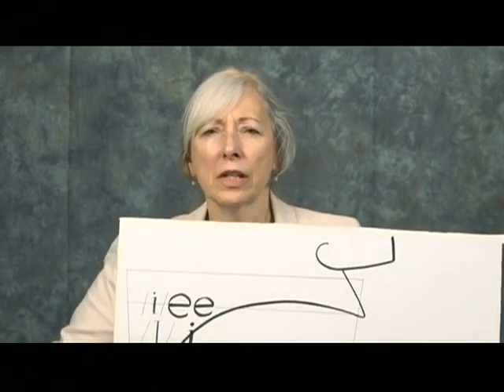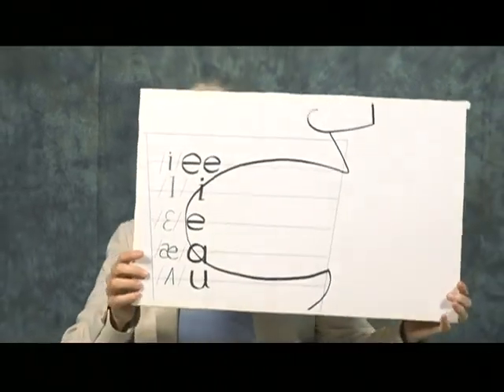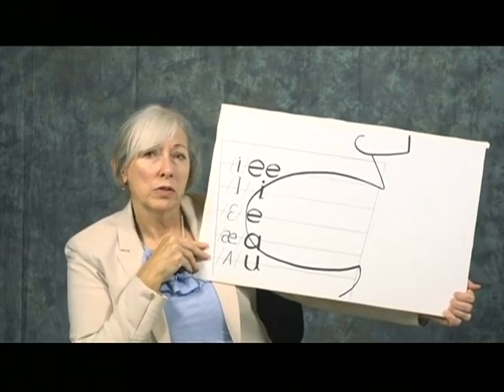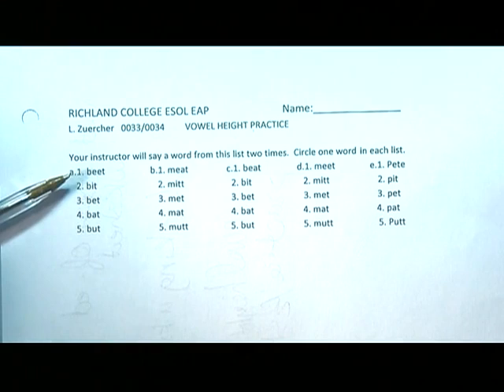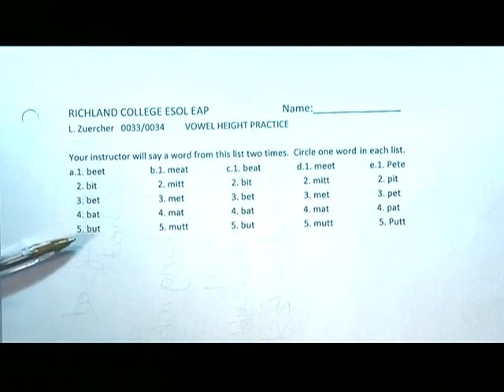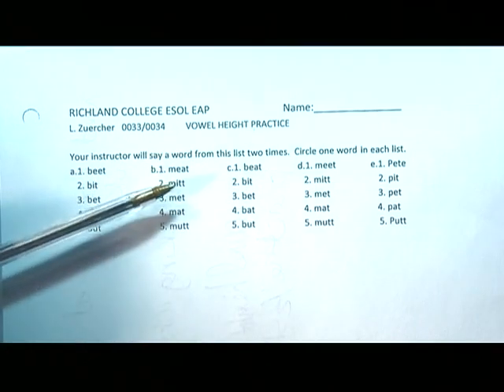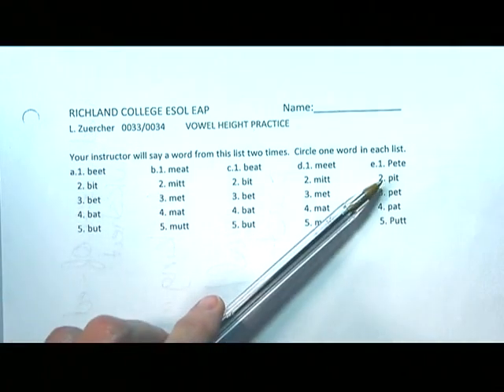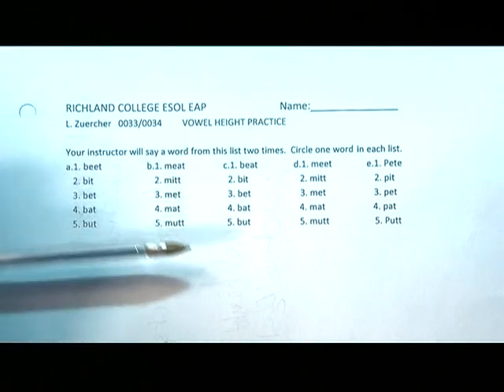Six supplemental speaking lessons: 5 Vowels in English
If this is too fast, change speed in settings to .75. These 5 vowel sounds are not in every language, and give trouble to English learners. Practice hearing the difference will help you say them.